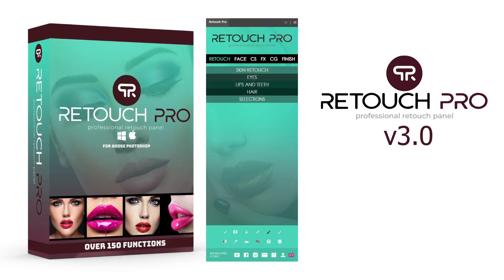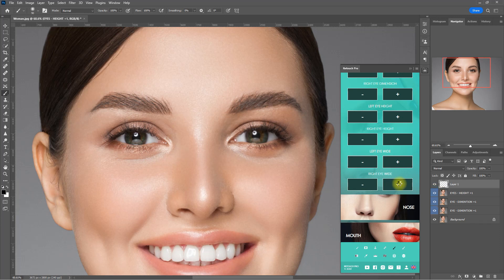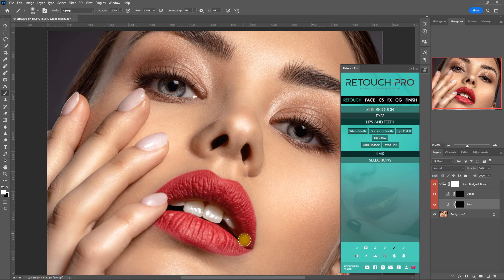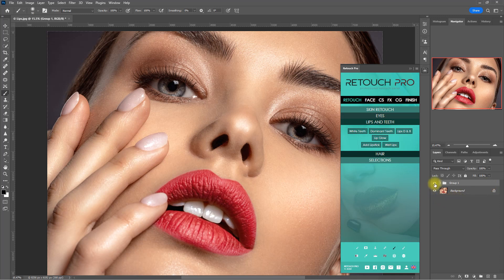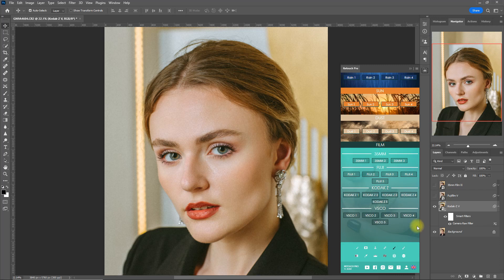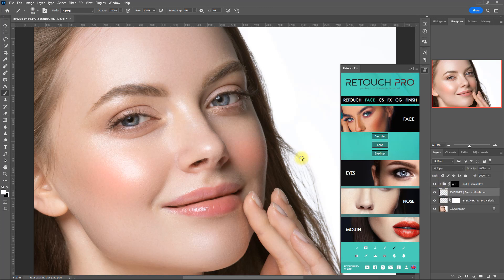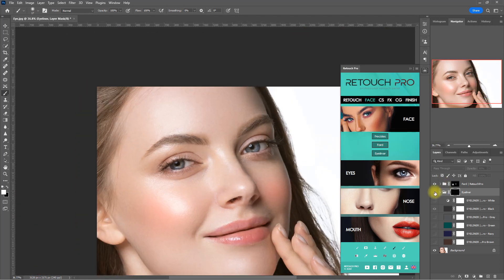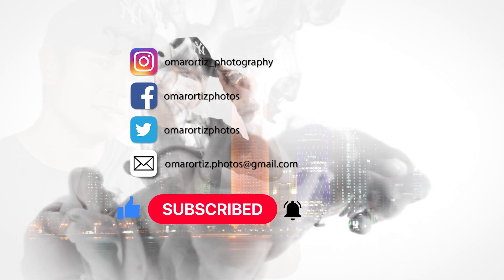Retouch Pro 3.0 Overview | Photoshop 2022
Just demonstrating some of the additional functions in RetouchPro 3.0

Checkout these editing software as well:

Luminar Neo: Editing Images with AI the best way possible